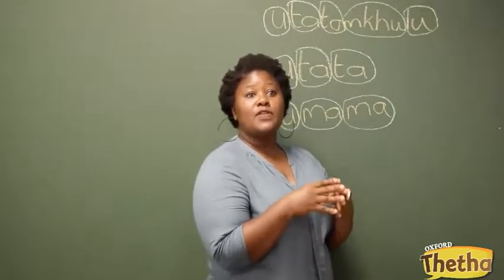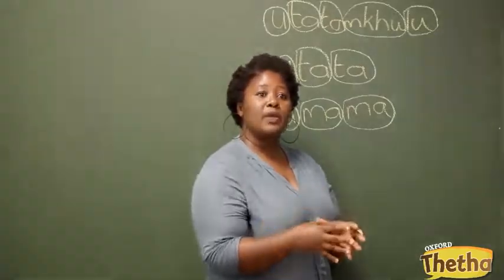How to use the classroom kit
In this video we introduce the different components of the classroom kit and explain how it can be used in teaching the Second Additional Language.